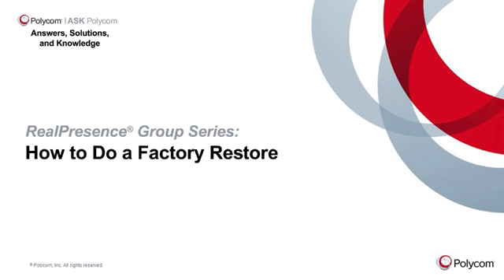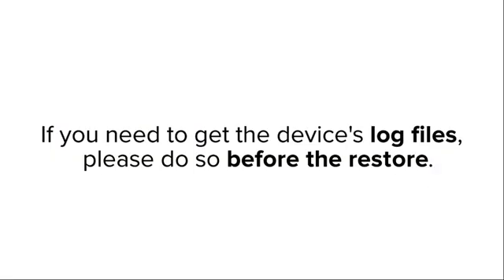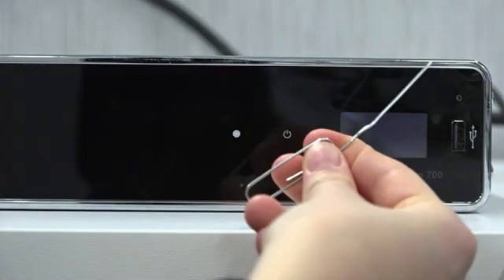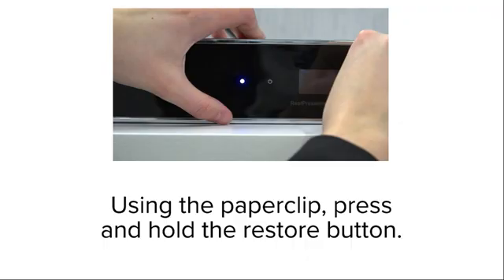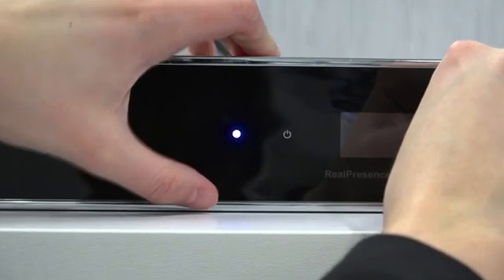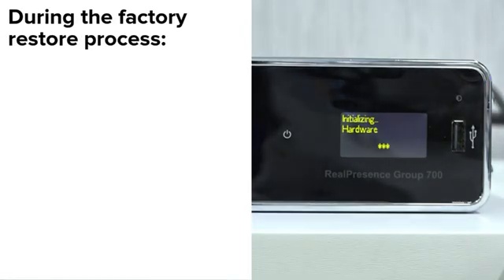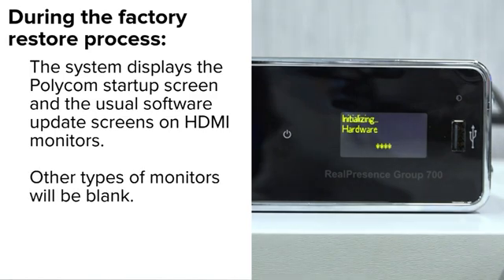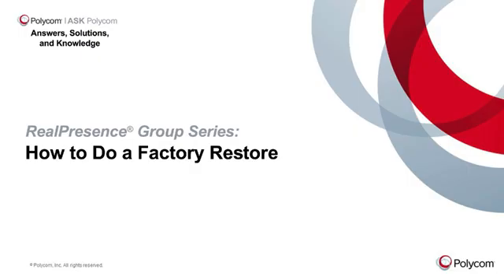How to Factory Restore a Group Series (with or without USB) | HP Support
This video shows you how to do a Factory Reset for Group Series.